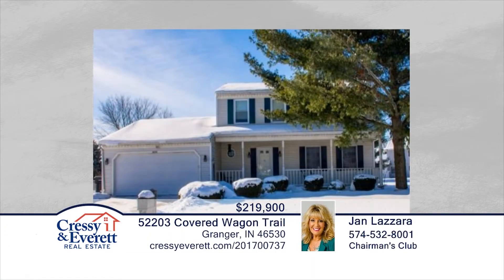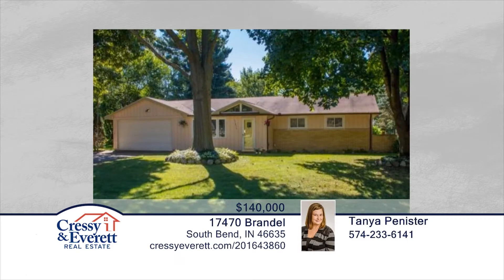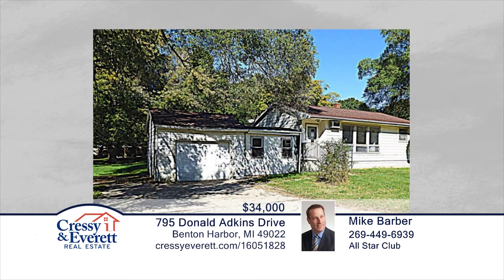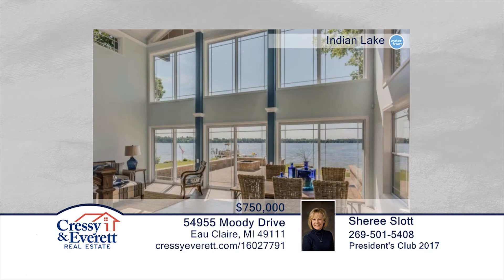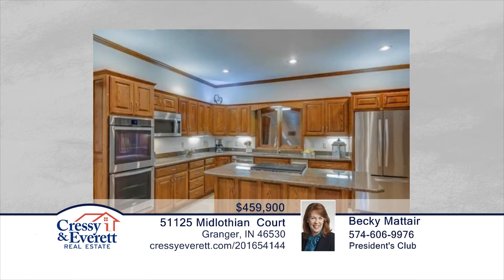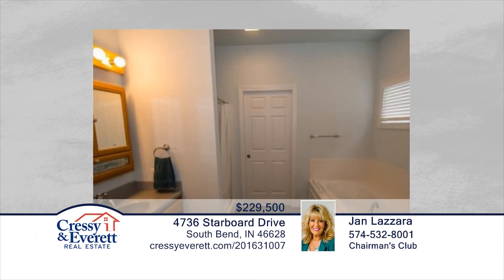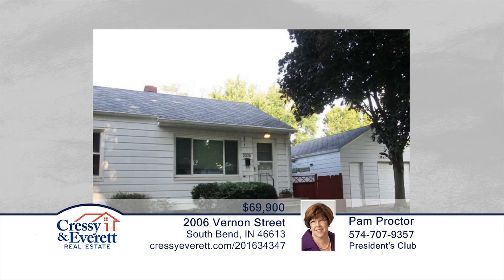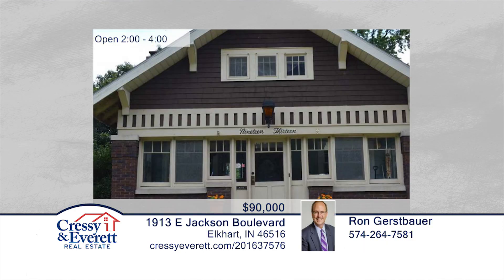The Cressy and Everett Home Show 2-5-2017